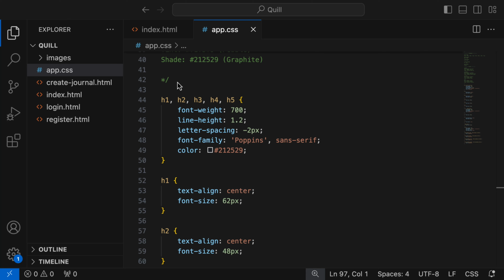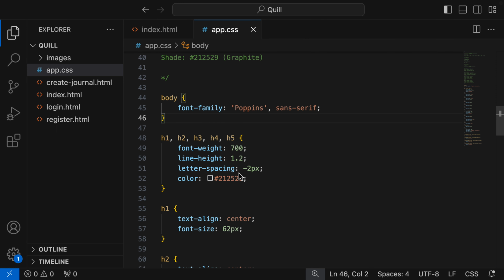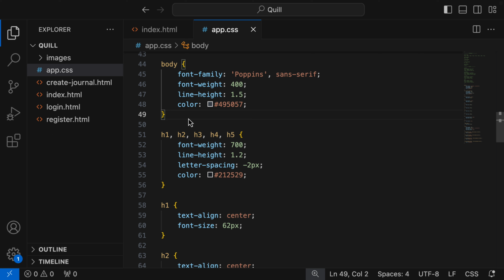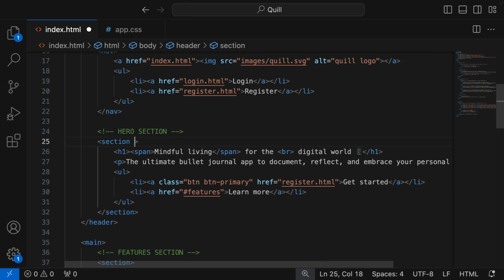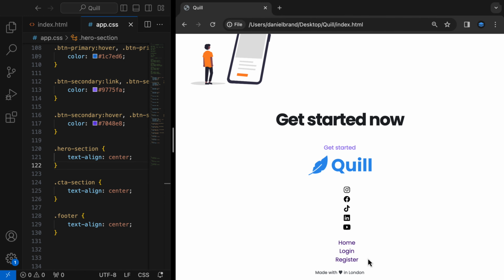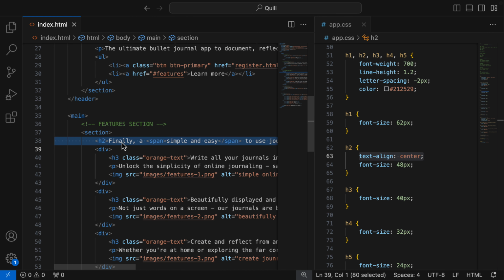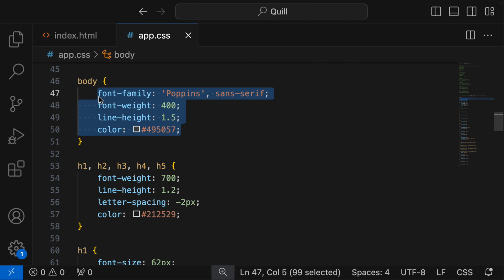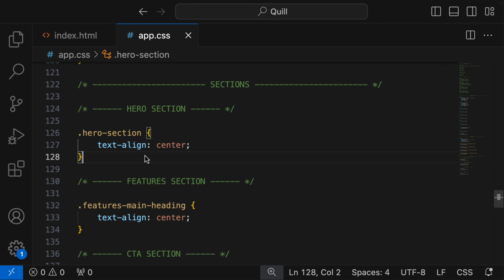Using Inheritance to Set Global Font Styles in the Full-Stack Project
CSS Full Course for Beginners - Zero to Pro - Video #25

In this video we use inheritance by setting global font styles on the body tag in the Quill project.